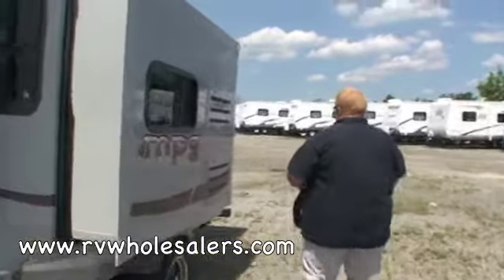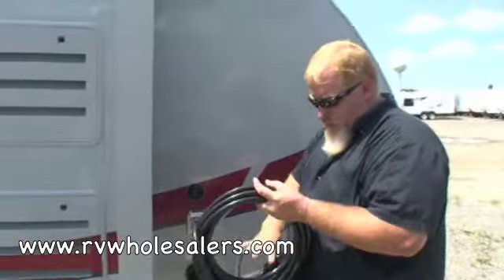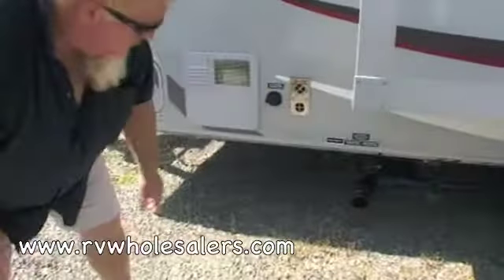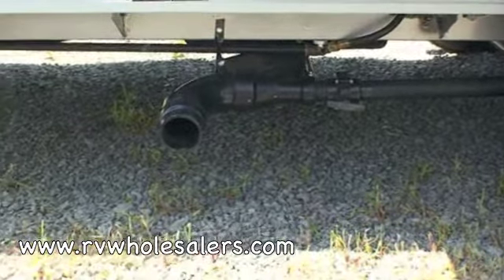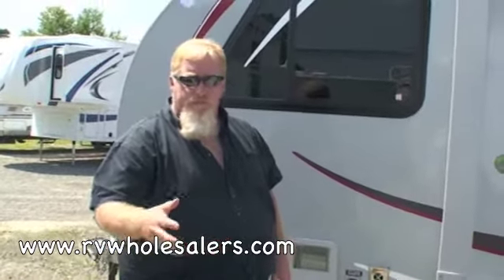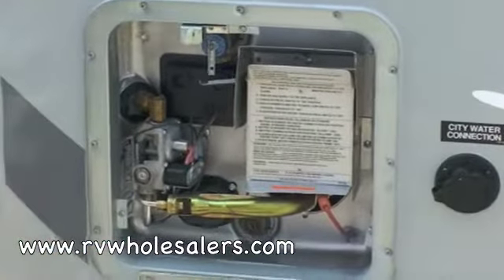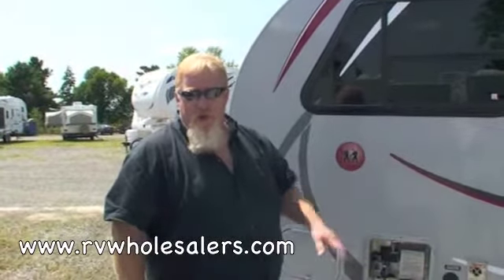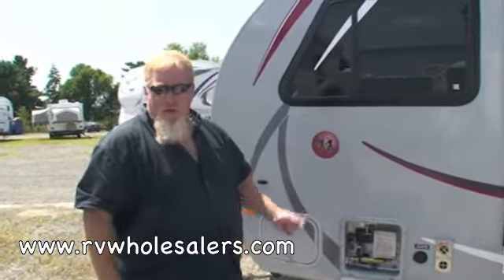2011 Heartland MPG Walk Through Part #2 Travel Trailer Camper at RVWholesalers.com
RVWholesalers 2011 Heartland MPG Walk Through Part #2 Travel Trailer Camper from Heartland is available You can choose from our In-Stock inventory or Custom Build your trailer by selecting the options that you want on your next new RV. You'll never want to travel without your Heartland MPG Travel Trailer Camper from Heartland.

Options ~ 12V Deep Cycle Battery ~ Yellow Graphics ~ MPG Interior Package Decorative Shower Curtain, Raised Panel Cabinet Doors w/Residential HIdden Hinges, Decorative Window Treatments w/Mini Blinds, 6 Gallon DSI Water Heater, 2 Burner Cooktop, Refrigerator, Battery/Holding Tank Monitor Panel, 11K BTU Low Profile A/C, AM/FM/CD Combo, TV Antenna w/Booster, Carbon Monoxide Detector, Microwave Oven ~ MPG Exterior Package Dual Battery Rack, Dual 20# LP Bottle w/Auto Change Over w/Vinyl Cover, Rear Stabilizer Jacks, Spare Tire Carrier and Cover, Folding Assist Grab Handle, Patio Light, Tinted Safety Glass Windows, Independent Torsion Axle w/Ultralube Hubs, Aluminum Split Spoke Rims, Detachable 30 AMP Power Cord, 4000 High Gloss Metallic Sidewalls, 15 inch Spare Tire, Black Tank Flush, Bike Hitch Receiver, Laminated Floors, Sidewalls and Roof, LED Tail Lights ~ Dealer Prep - FREE! ~ RVWholesalers Nationwide Service Network